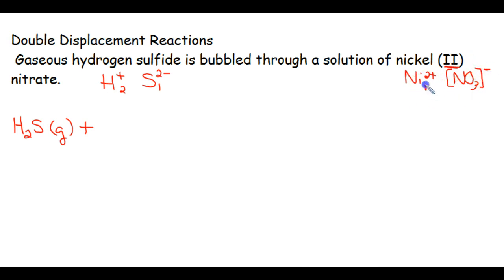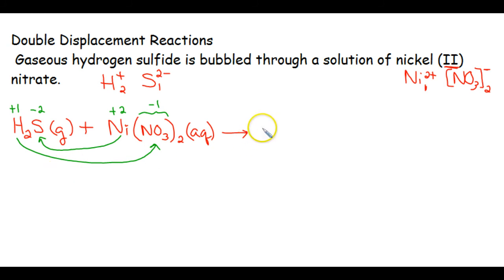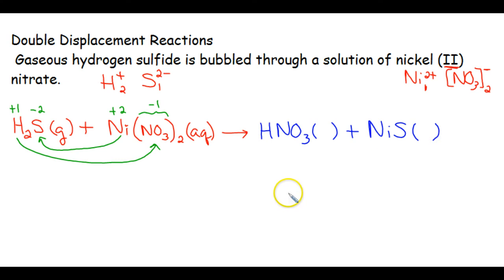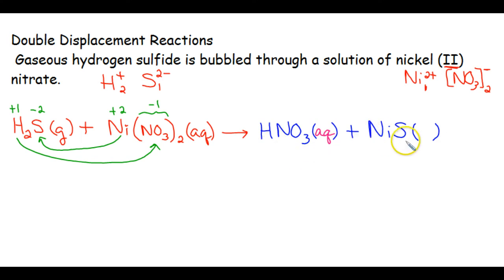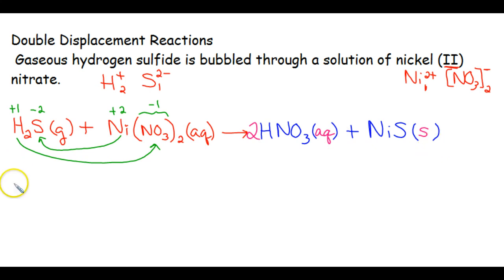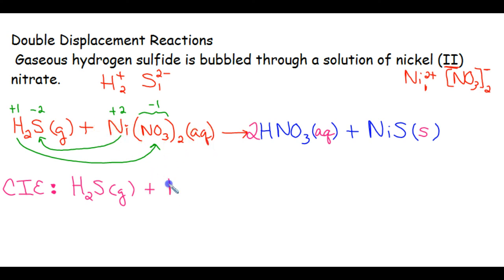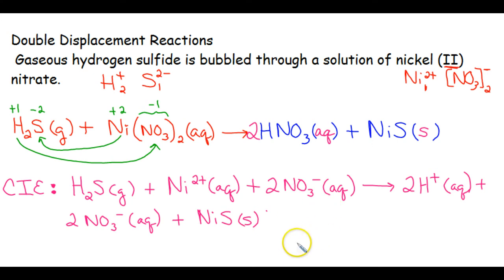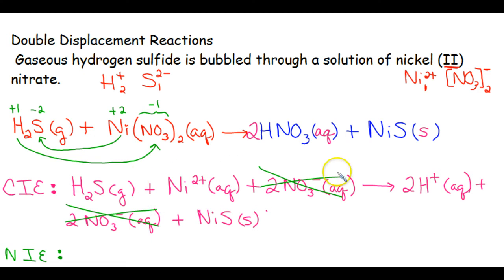Predicting Double Displacement Reactions with Molecular, Complete Ionic, and Net Ionic Equations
How to use the Solubility Rules to determine whether or not a double displacement reaction will take place and how to write molecular, complete ionic, and net ionic equations.